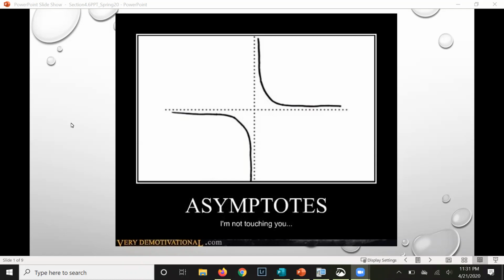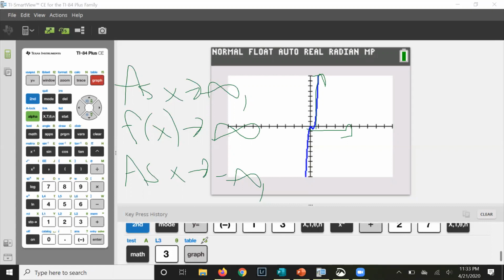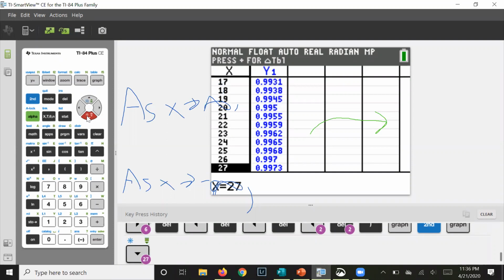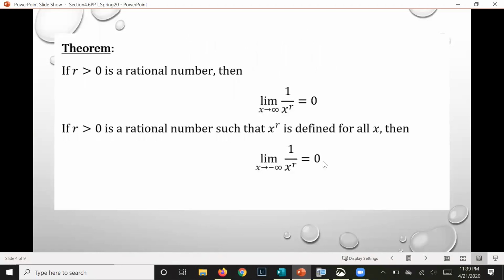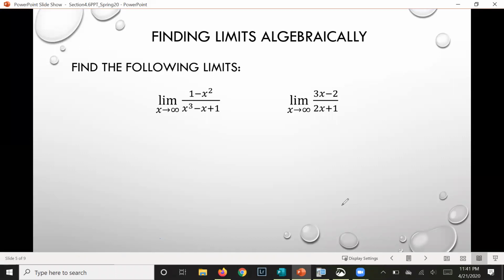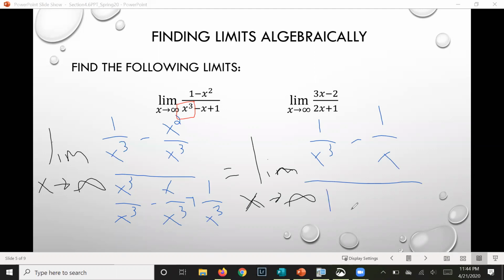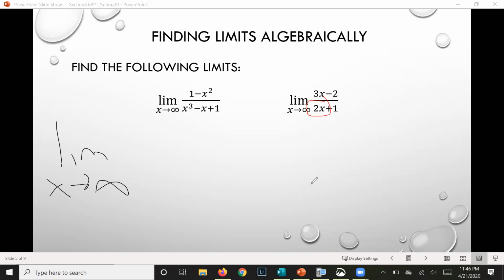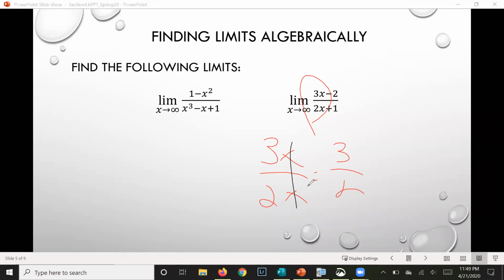Calc I: Section 4.6 Part 1